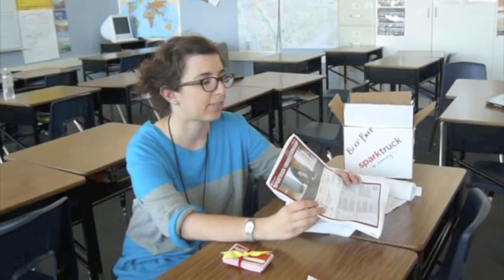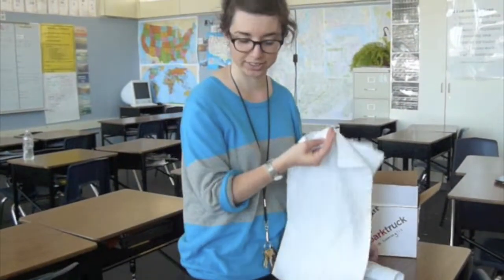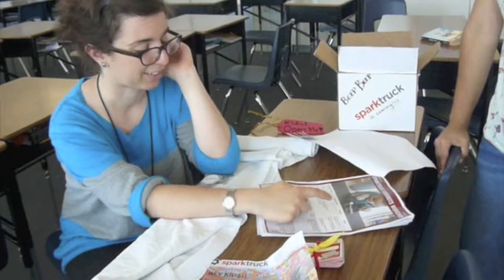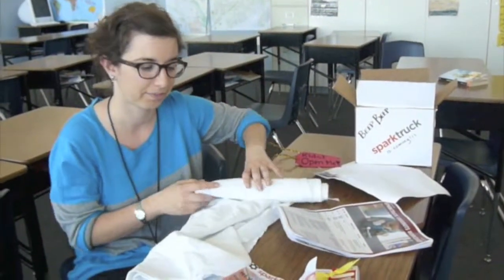DP:Truck Teacher Interview